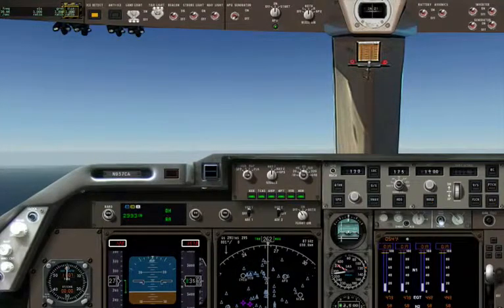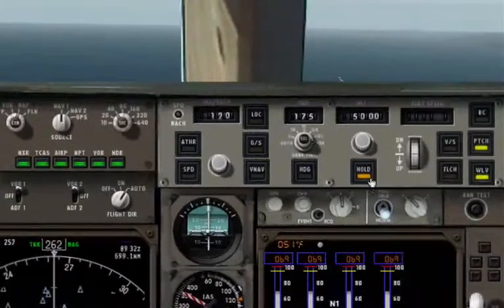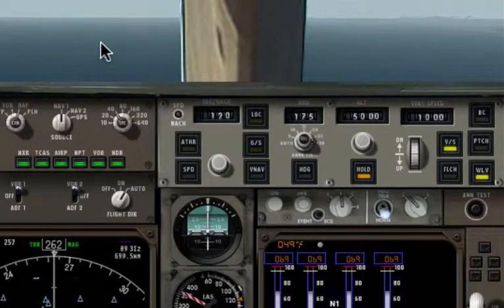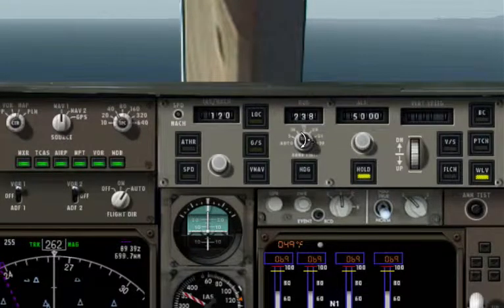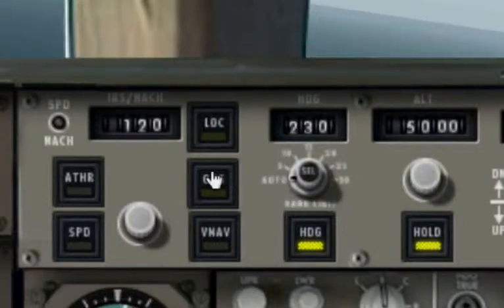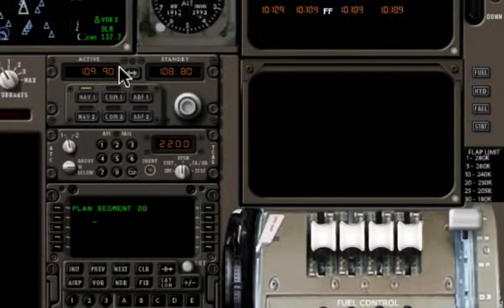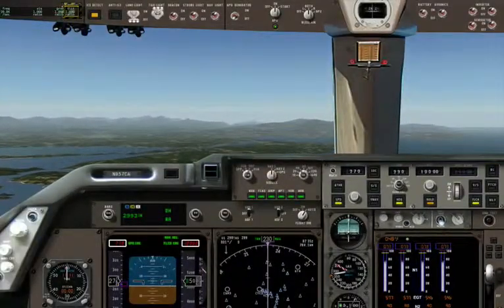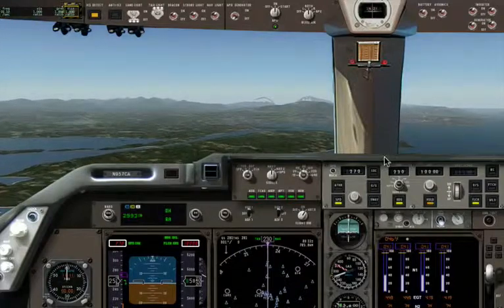X-Plane Tutorials - How to use the Autopilot (Basic)